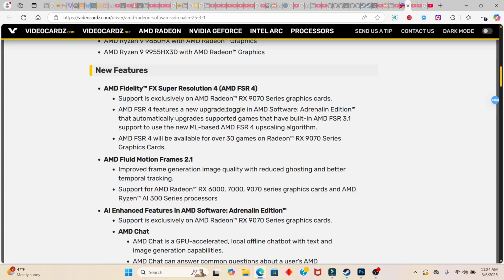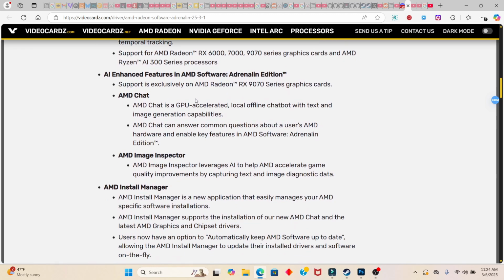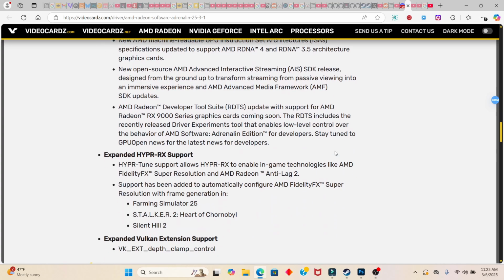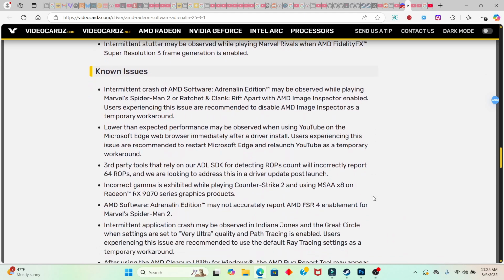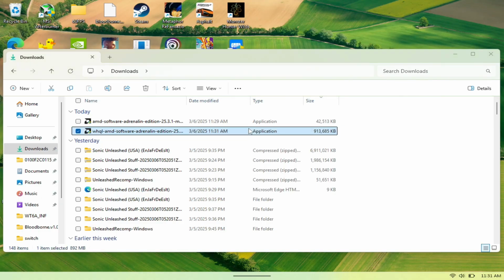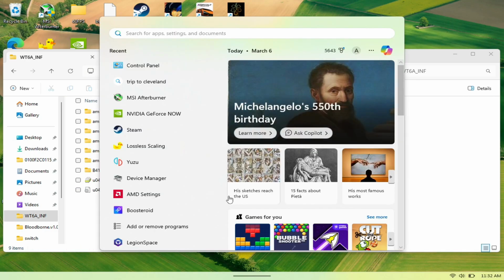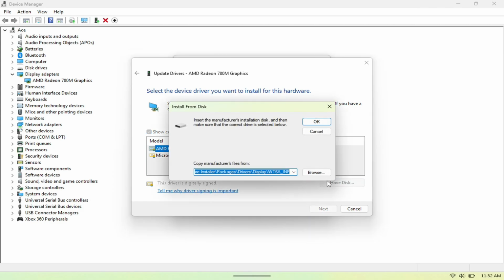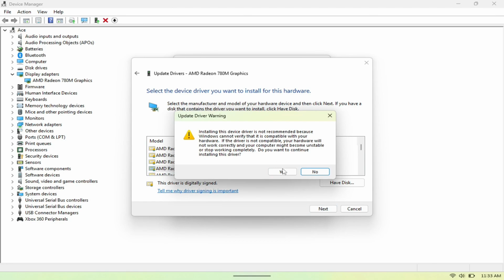NEW AMD Driver 25.3.1 Brings AMFM 2.1 To The Legion Go! How To Install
In this video we showcase how to install the new AMD Driver 25.3.1 For the Lenovo Legion Go. We showcase how to install it for the Lenovo Legion Go.